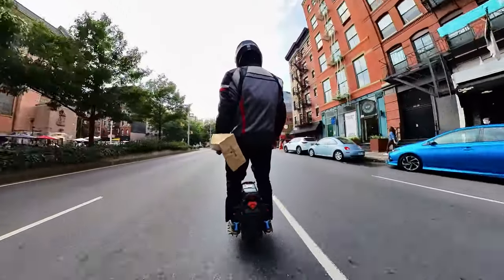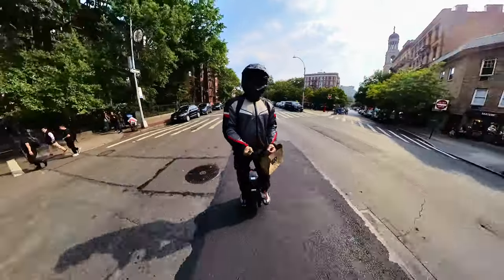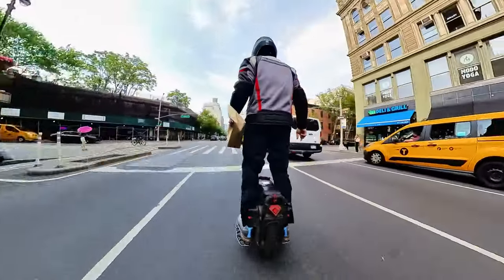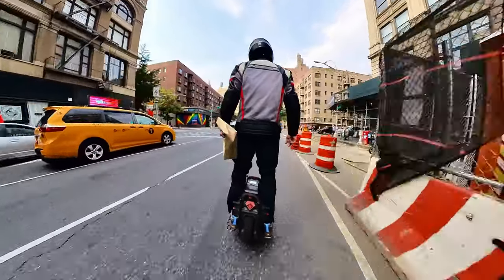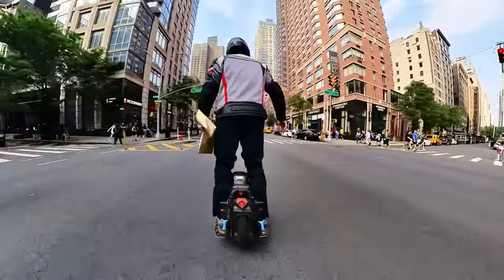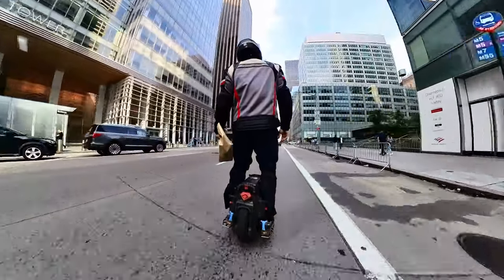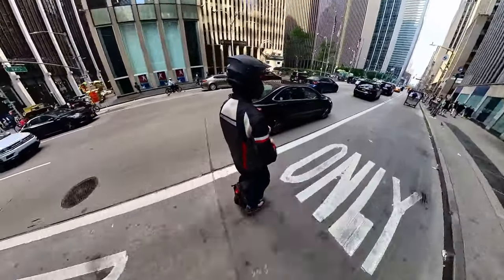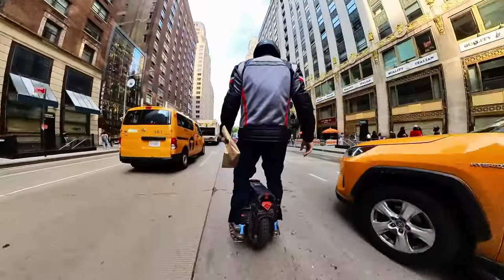Inmotion EUC Wheel Line up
My opinion and breakdown of every Inmotion EUC electric unicycle vehicle scooter and half ebike they have released.

This includes the following models:

V5 V5F
V8 V8F V8S
V10 V10F

V11
V12 HT HS

V13 Challenger

This is 6 models with a few sub-model variations that include bigger batteries and in the case of the V12, high speed and high torque. Great overall line up of wheels with durability and stress resistance being the main weak point. The strong suit of these wheels would be the design and innovation.